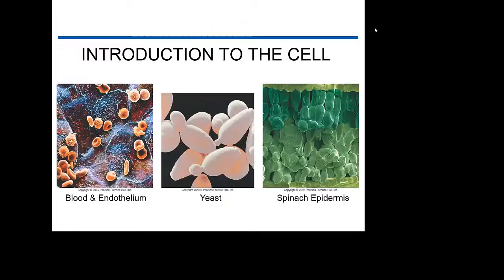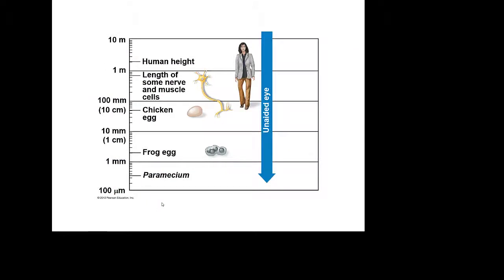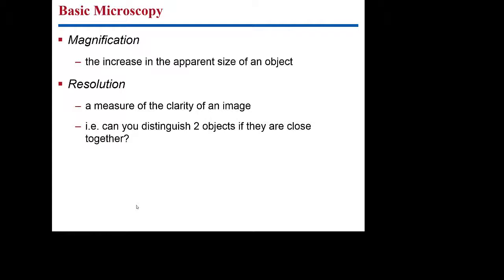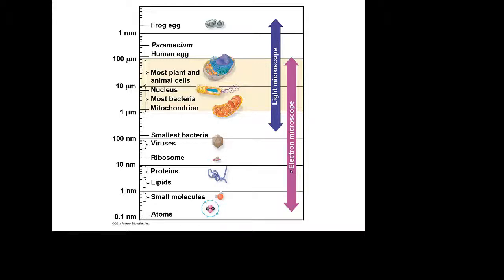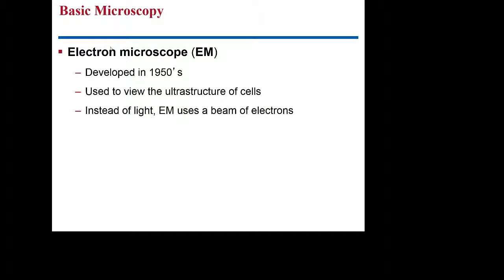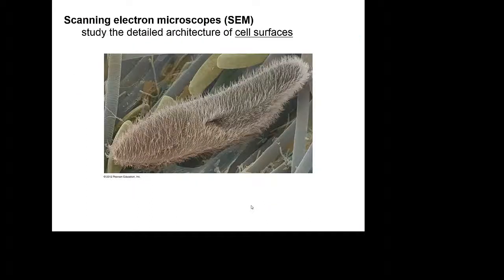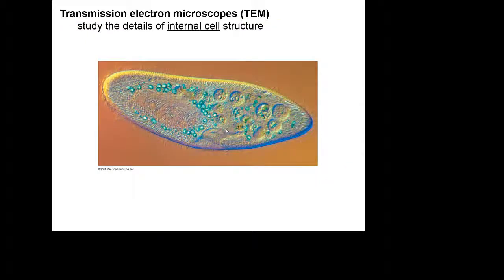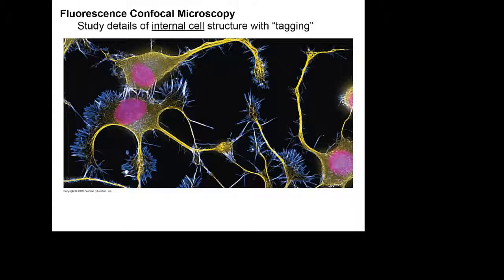Cells_Microscopy (cc only)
how can we look at cells and sstudy them?